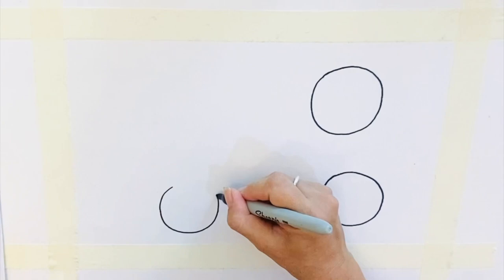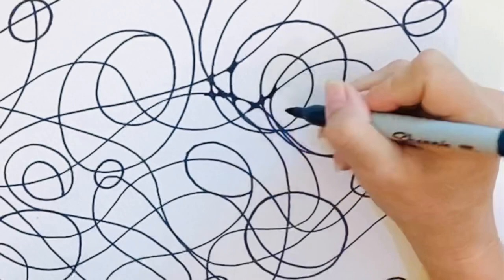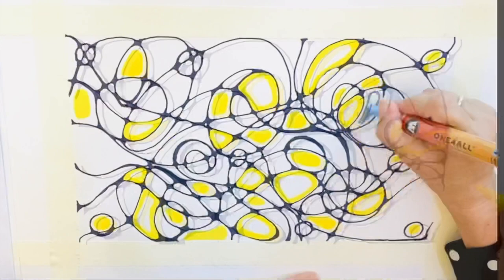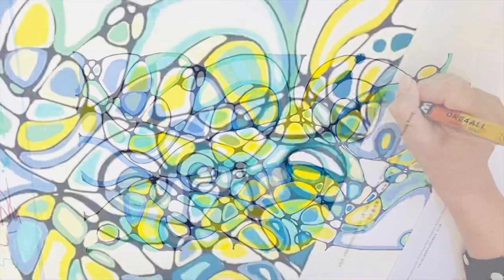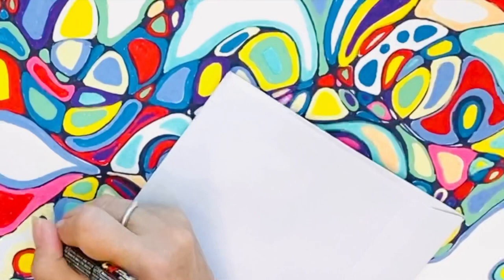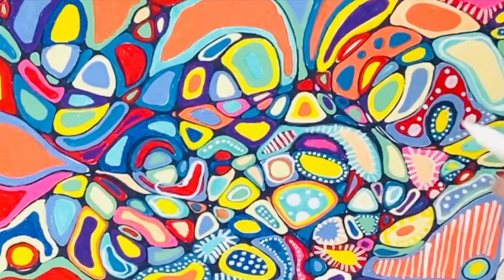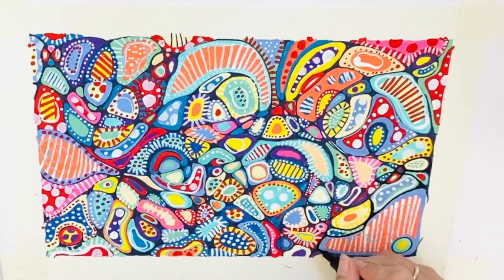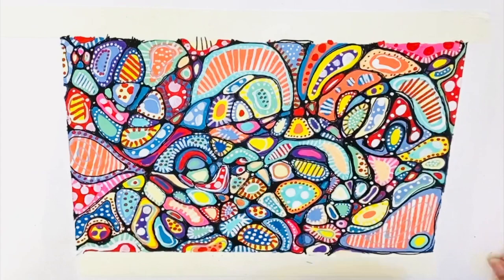Neurographic Art using Acrylic Markers - Mindfulness in Art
Bold designs whilst creating mindful art